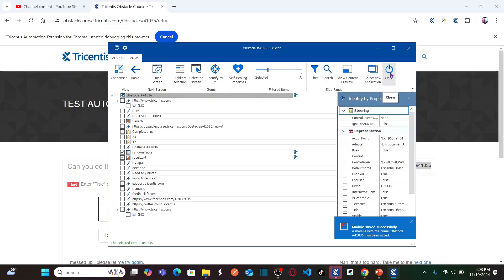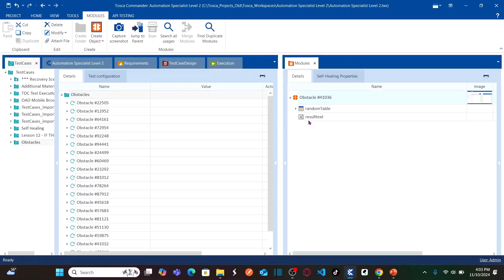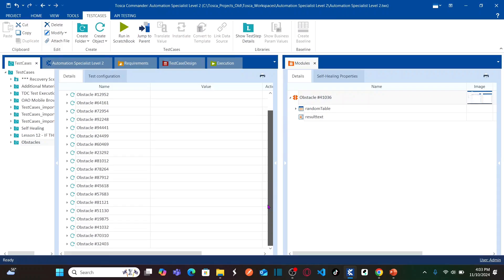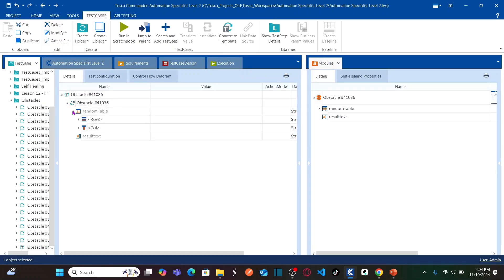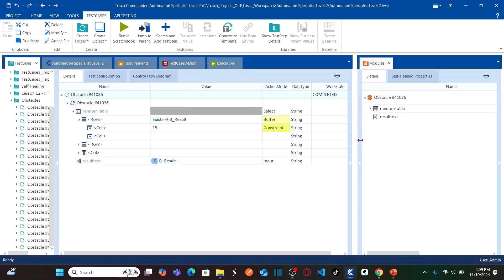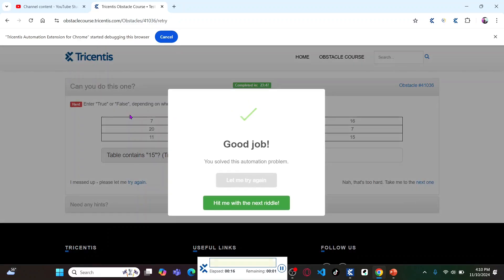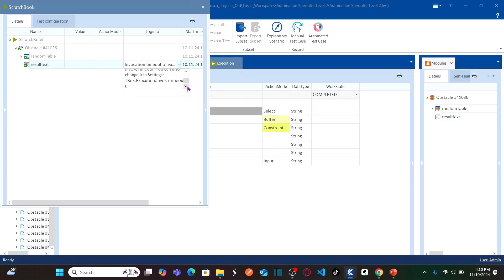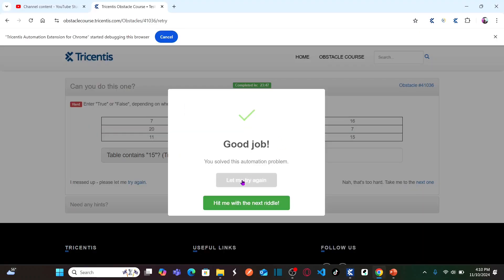TRICENTIS Tosca 16.0 - Lesson 63 | OBSTACLE #21 | Search Table Cell Value | Constraint Action Mode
- Random Mathematical Operations | Evaluation Tool | Calculations